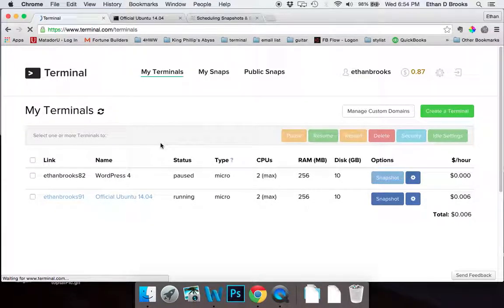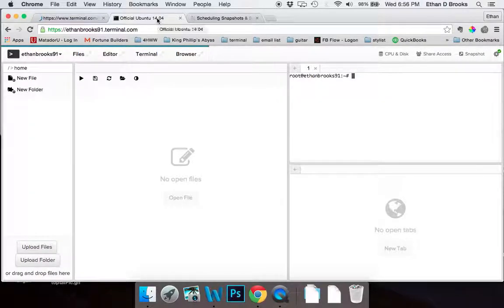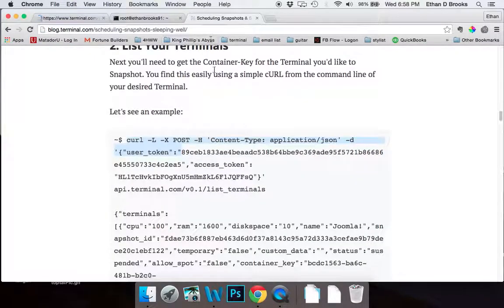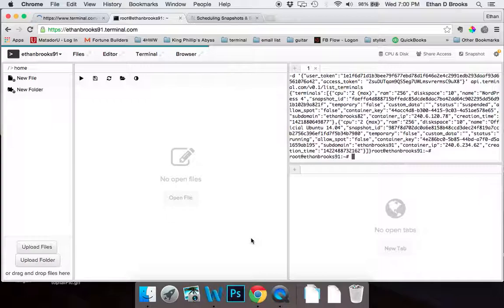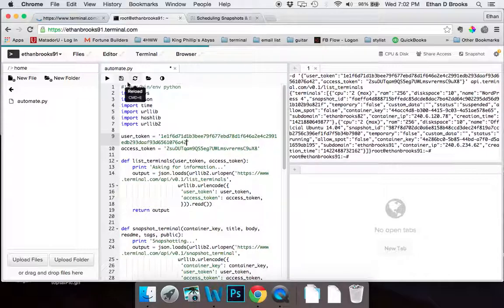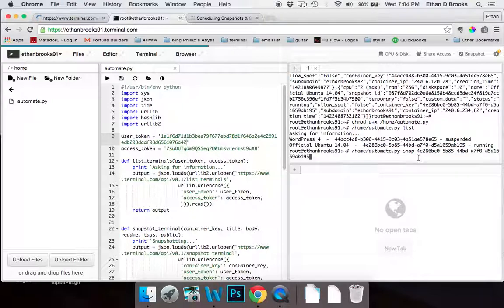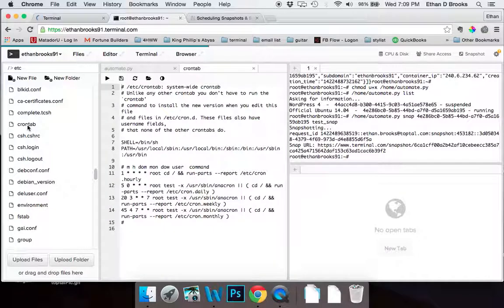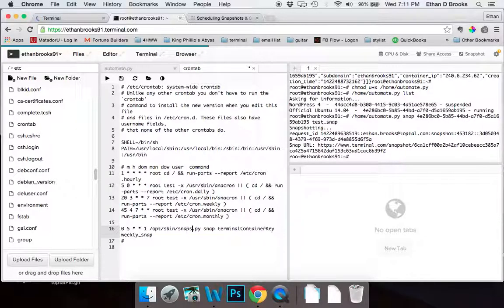Automate Snapshot Creation on Terminal.com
This tutorial shows you how to set up a simple script that enables you to automate creation of backup snapshots.